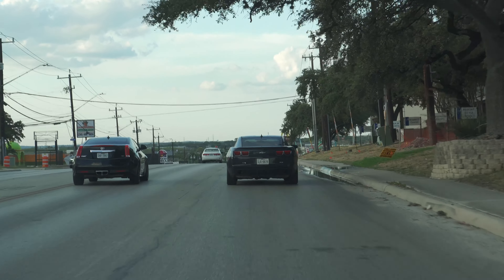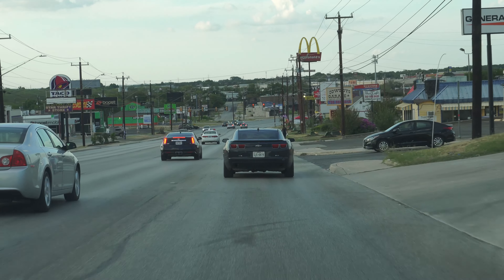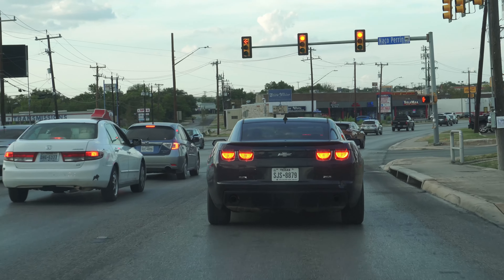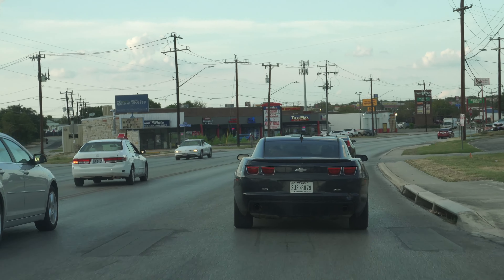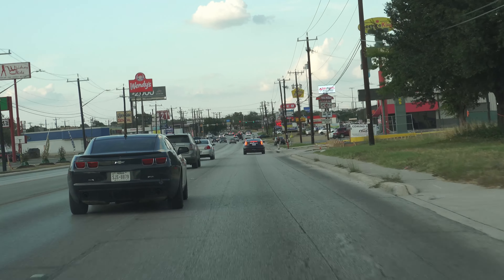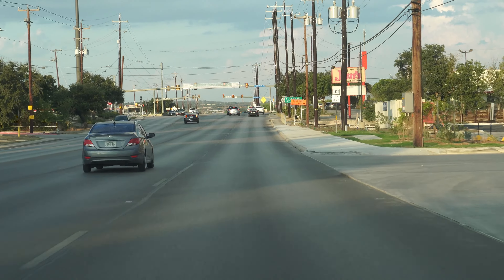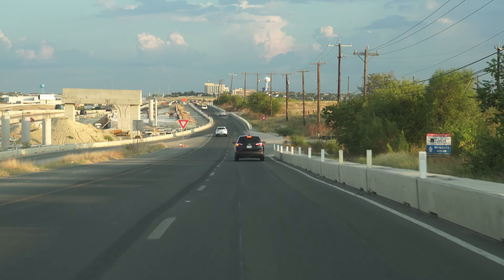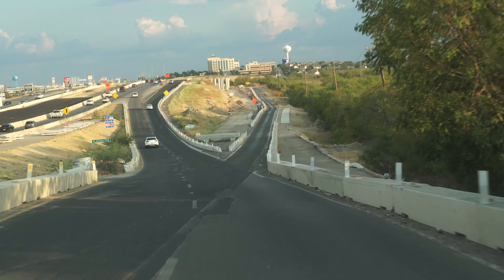Sony ZV-E10 & Kit Lens @ 33mm CV 4K PM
33mm today with the Kit Lens 16-50mm.  Do you think it is sharp enough for your needs.  This camera and lens as a combo is good enough for a family.  Video and stills with the low price is excellent.  Stay Safe and Keep Smiling!  Cheers!